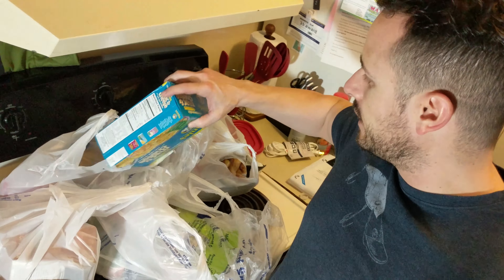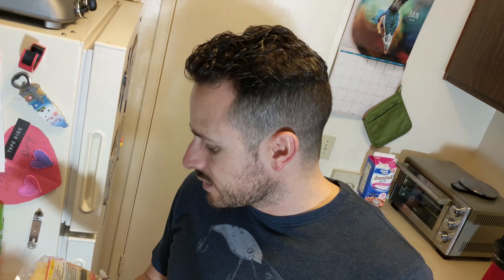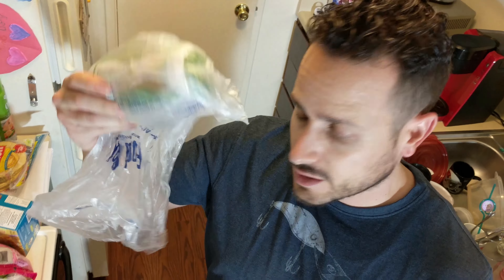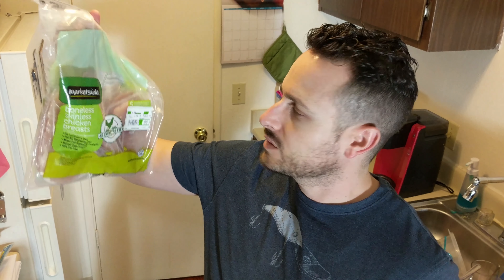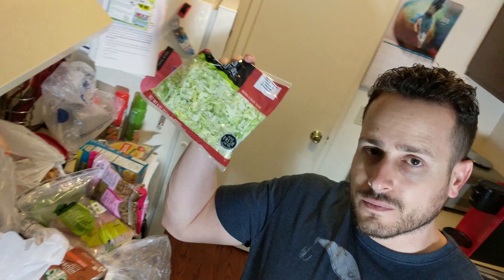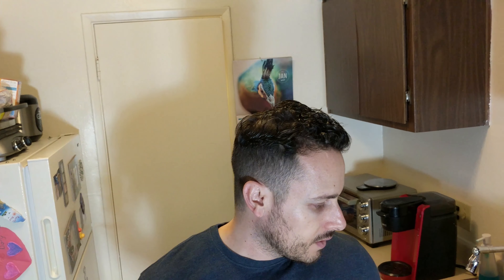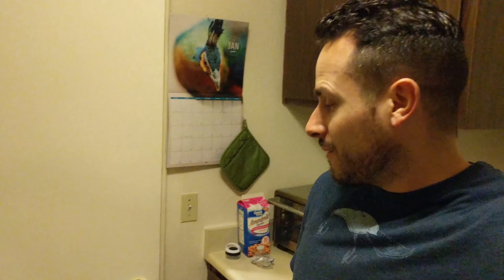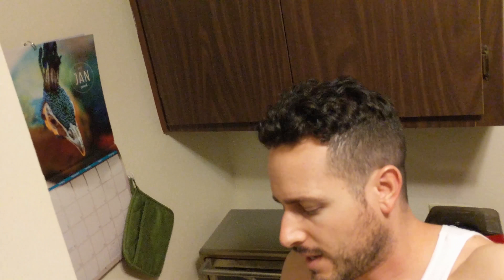Tips For Shopping Gluten Free and Month 1 Weight Progress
Tips for shopping gluten products and quick update on my weight after 1 month of bulking!